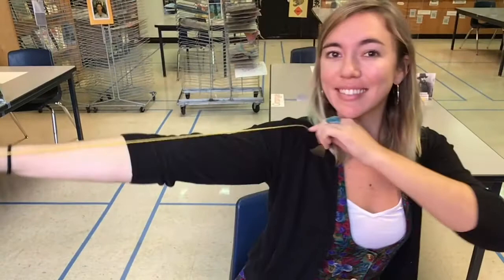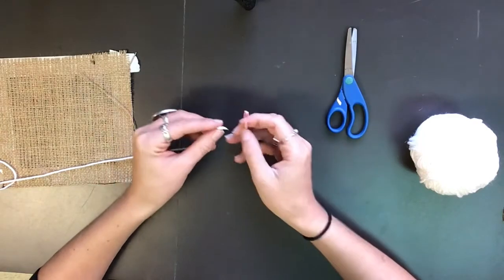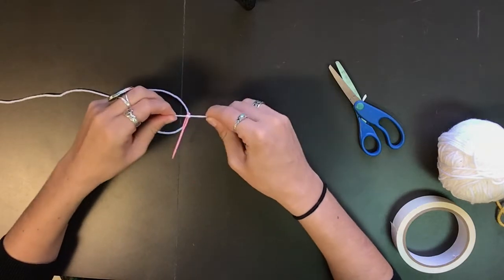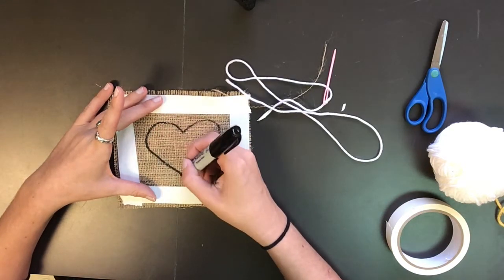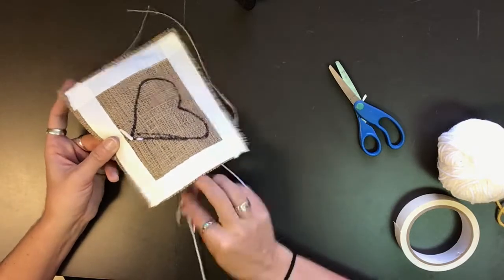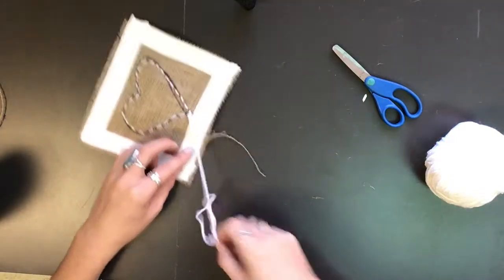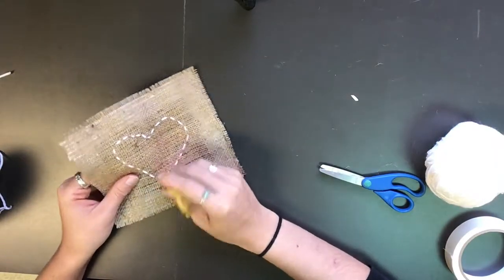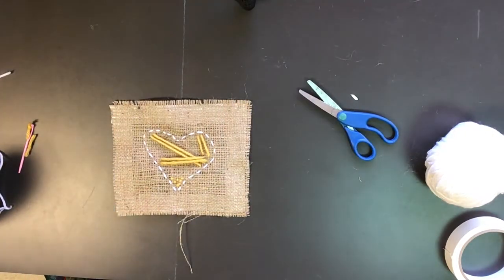Embroidery on burlap